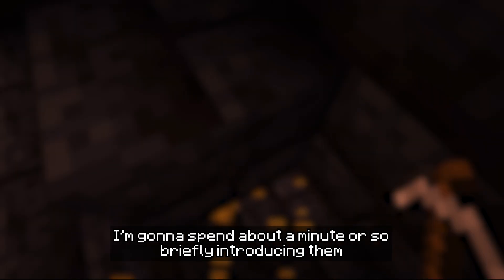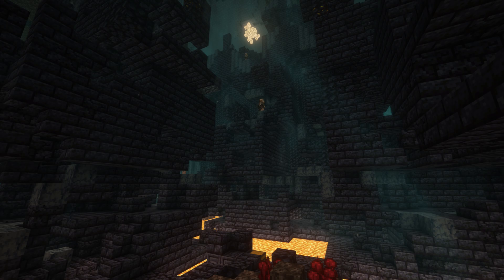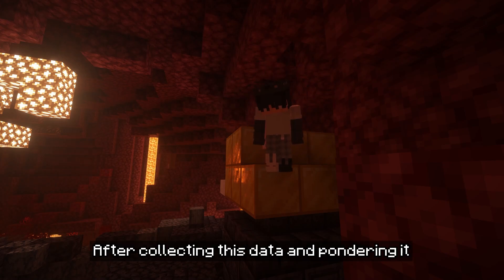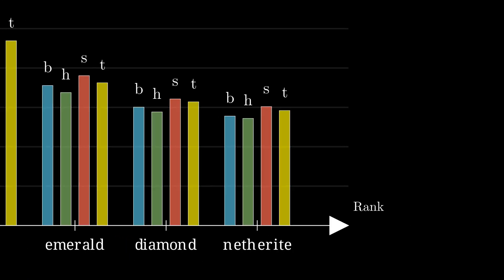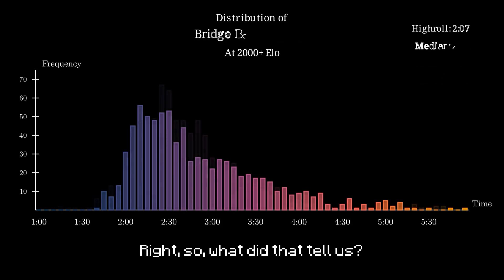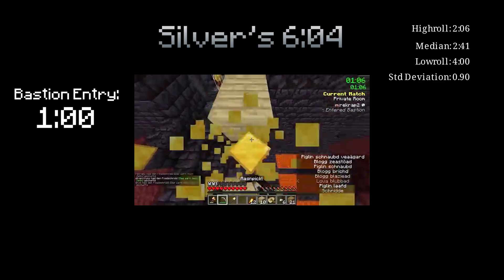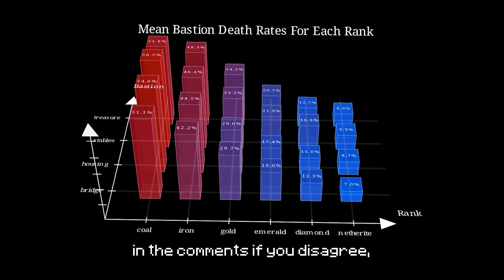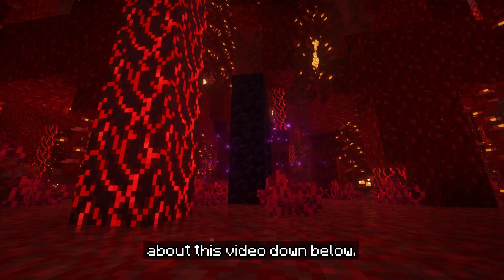You don't know anything about BASTIONS | MCSR Stats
In this video we take a deep dive into how the distributions, deviations and death %s of each bastion type compare in Minecraft Speedrunning.

I've been working on this video on and off for like 5 months now. Thank god it's done man I'm so slow at making this stuff. Excited to see what you think :)

Music featured by  @MikelTBE

0:00 - Intro
0:35 - Quick bastion explanation
2:25 - What's the fastest bastion?
3:49 - Does the fastest bastion change with ELO?
5:10 - Does the bastion type affect the rest of the run?
6:04 - What is the most consistent bastion?
6:59 - Adding context with the world records
7:50 - Which bastion is the deadliest?
9:30 - Closing notes :)